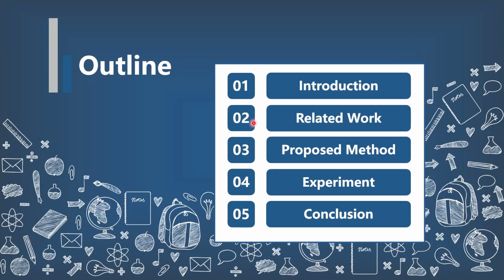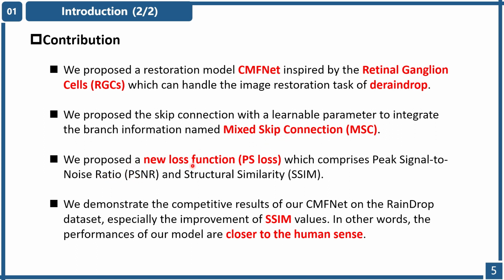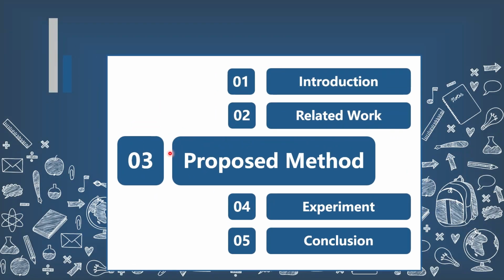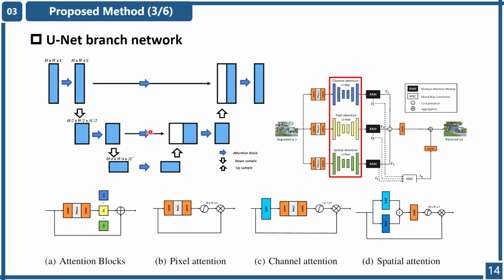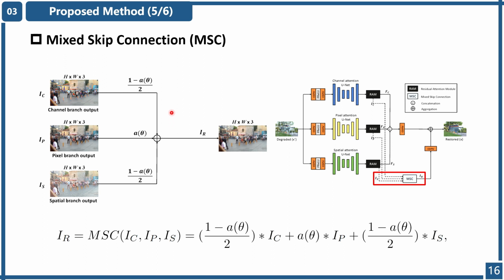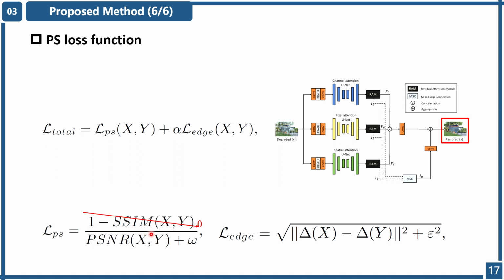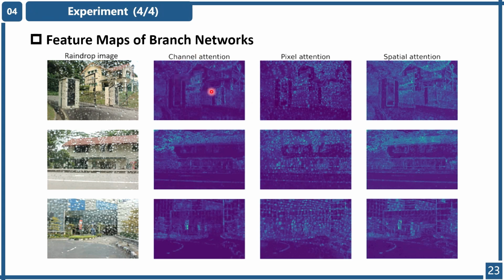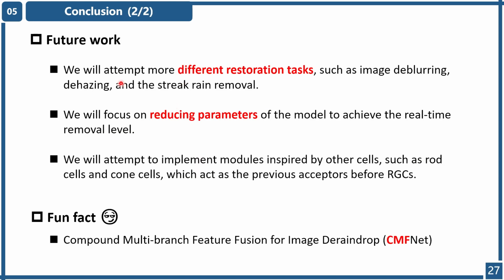[ICIP 2023] Compound Multi-branch Feature Fusion for Image Deraindrop